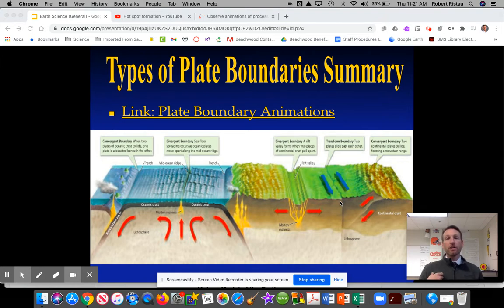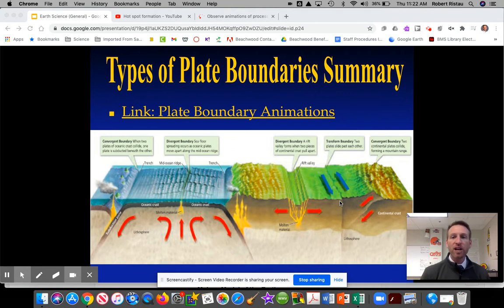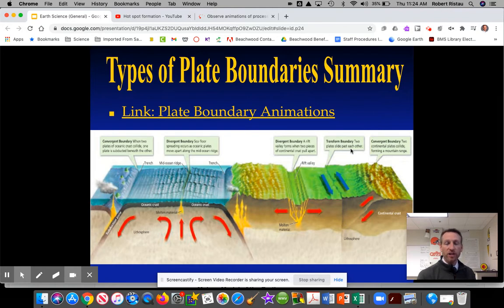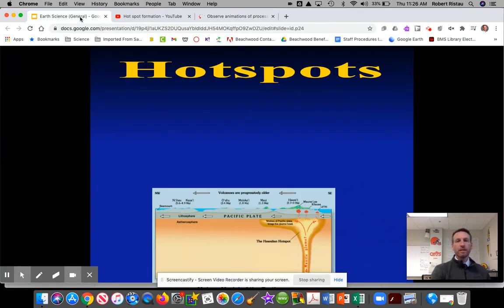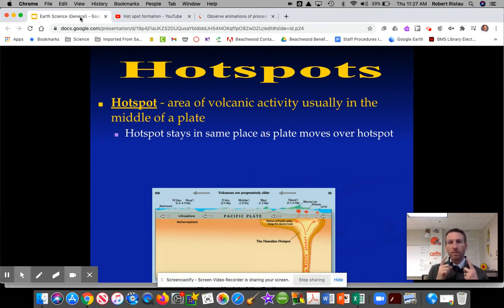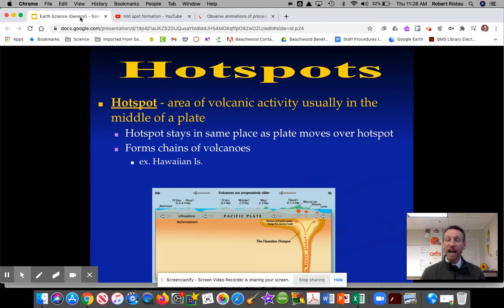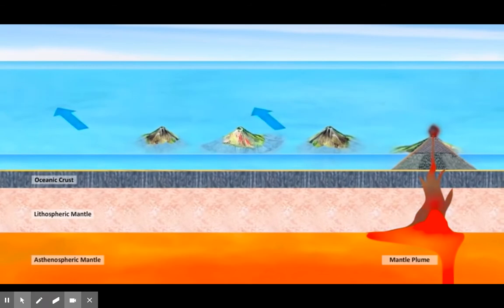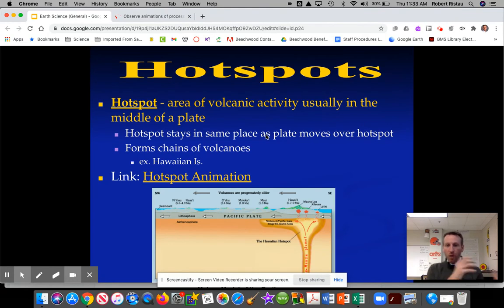Class Notes 6H: Hotspots